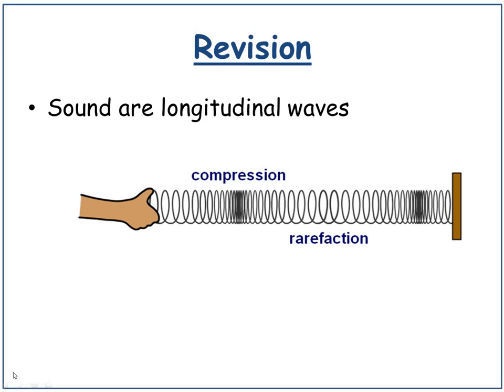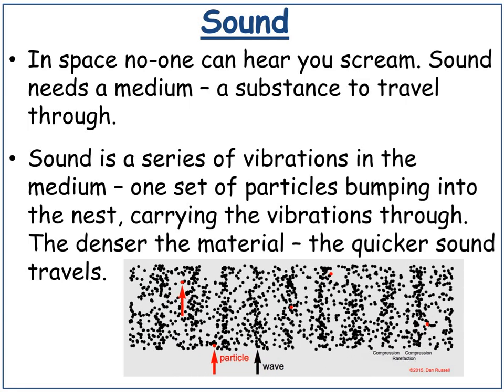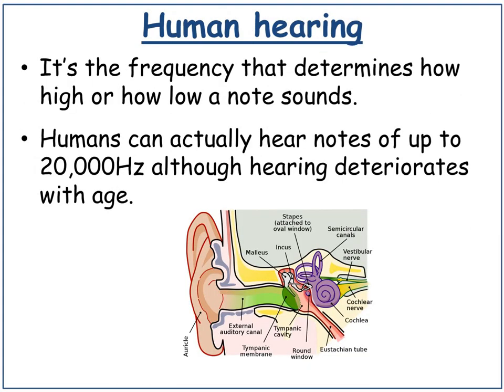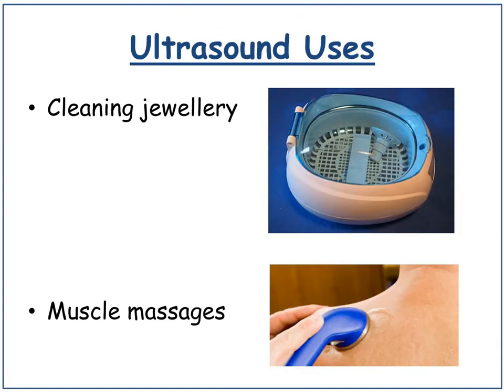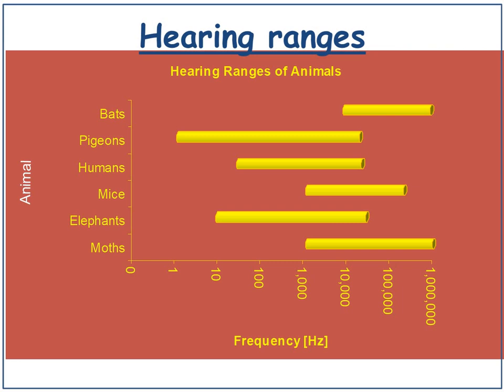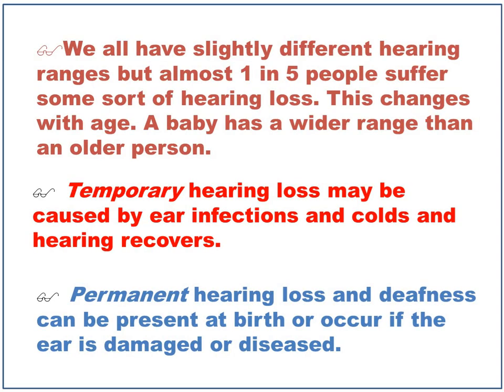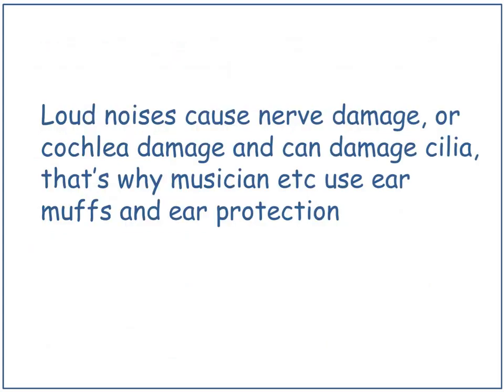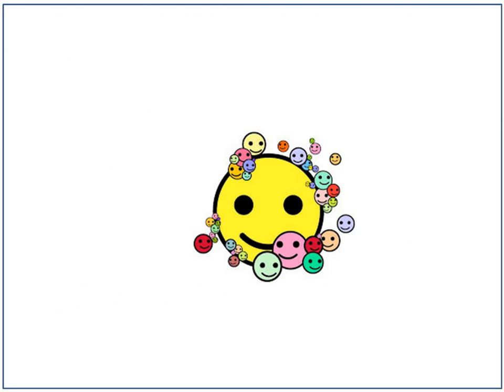Sound waves and ultrasound. KS3 Physics.